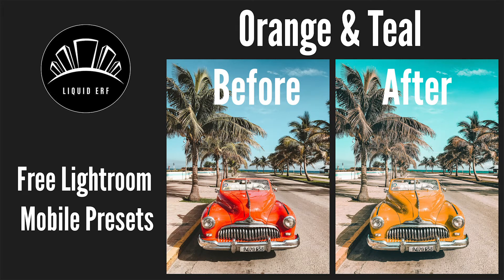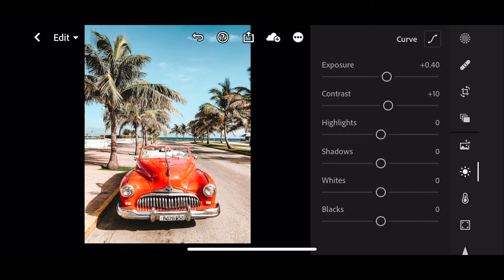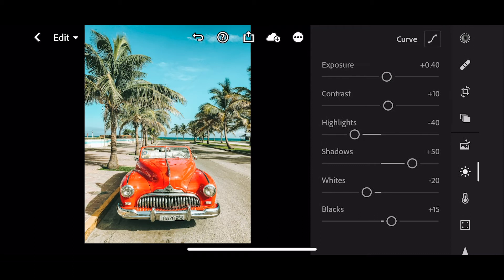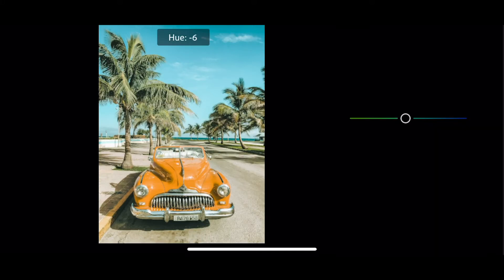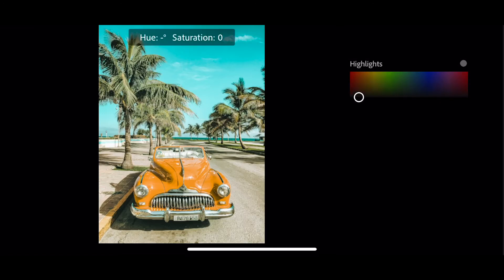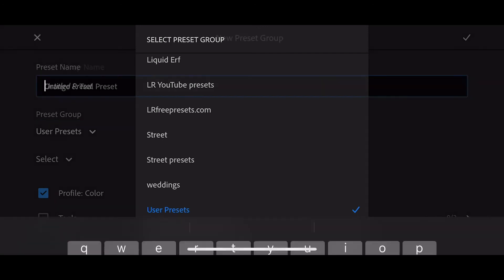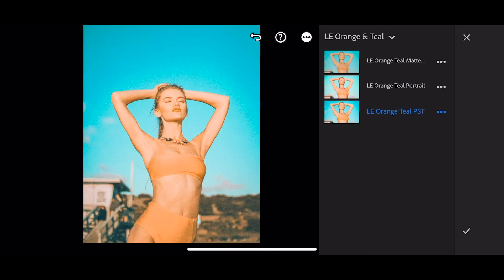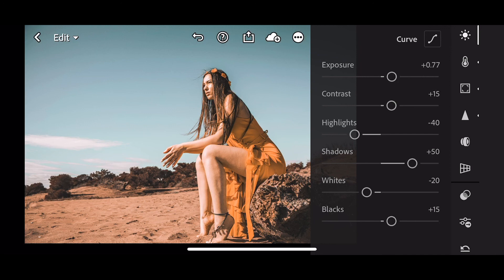How To Edit Orange and Teal Effect | 3 Free Lightroom Mobile Presets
Three Free Lightroom CC mobile presets with an Orange & Teal filter. I'll show you how to edit any photo to add this effect. You can then save as a preset to use on any photo and download this and 2 other Orange and Teal presets.

A new channel for Presets and photography lovers.

* These presets will work on all photos
* Once applied you can then still make further adjustments such as exposure and white balance should you wish.
* With Lightroom no presets or adjustments overwrite your original file permanently, simply reset to original.
* Effects may vary depending on the light and conditions of each photo.

HOW TO GET THIS PRESET

1. Lightroom is a free app Download it from the App Store or Google Play

2. HERE IS THE DOWNLOAD FOR THIS PRESET DOWNLOAD THIS PRESET AND 2 OTHER ORANGE & Teal PRESETS FREE

3. If you need help installing them download the help guide PDF in the same folder.

This is the exact preset as in the video PLUS 2 more great presets within the theme. If you followed along you can of course save as a preset too directly within Lightroom

This is a brand new instagram page with lots of content coming soon, thanks :)